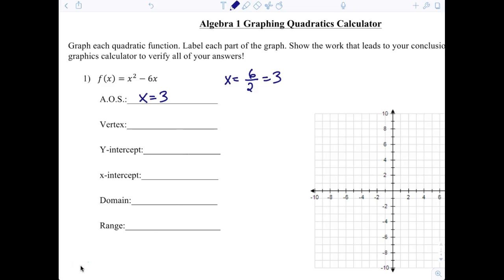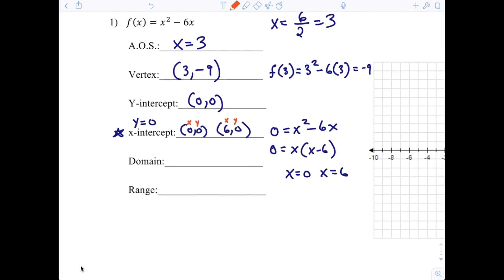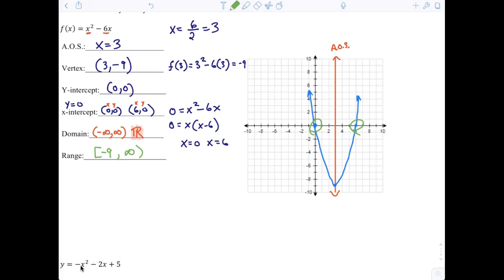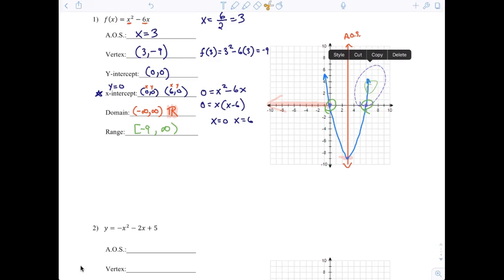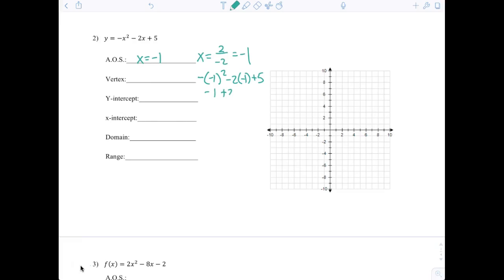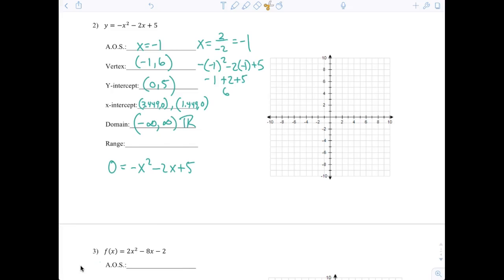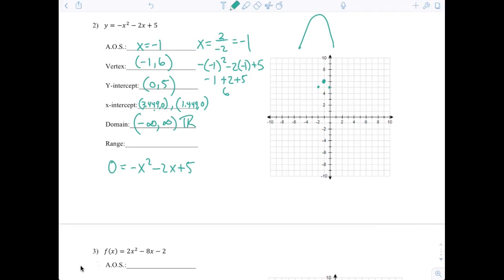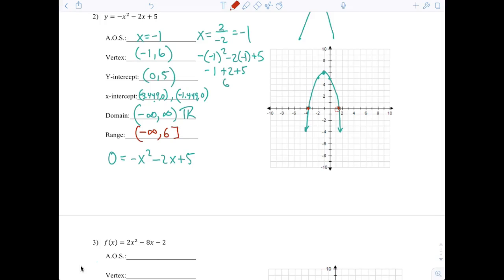Graphing Quadratics with Calculator deorio